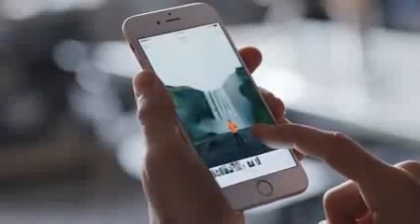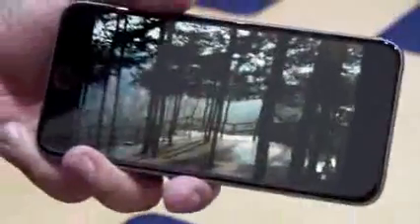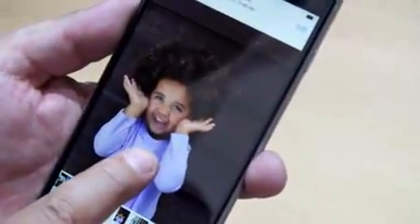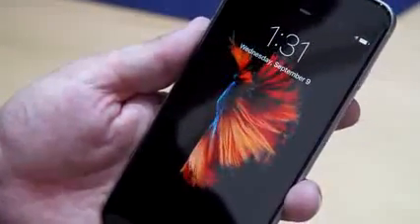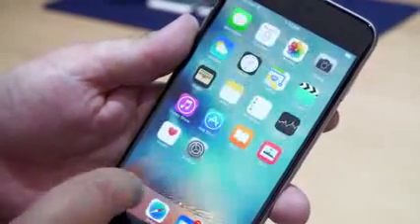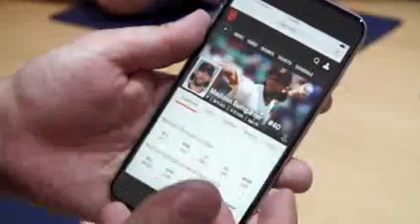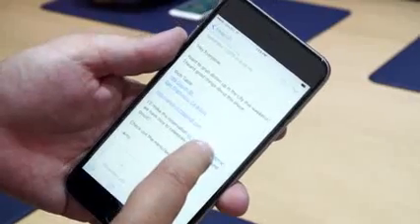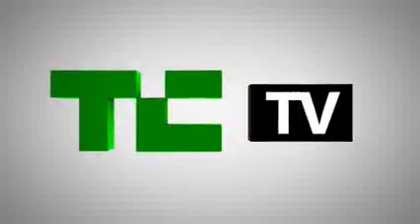Tampilan iPhone 6s Dan Spesifikasinya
Ada yang kurang dari acara peluncuran Apple minggu lalu. CEO Apple Tim Cook tidak membeberkan spesifikasi iPhone 6s, 6s Plus, dan iPad Pro secara komplet, terutama menyoal memori RAM yang diusung masing-masing.

Kini, pengguna Twitter Hamza Sood (@hamzasood) dengan menggunakan software development tools Xcode mengungkap besaran memori RAM dari masing-masing perangkat di atas.

Dalam kicauannya pada 13 September itu, seperti dikutip KompasTekno, Senin (14/9/2015), Hamza Sood menungkap spesifikasi RAM iPhone 6s dan 6s Plus meningkat menjadi 2 GB. Begitu pun untuk iPad Pro, memori RAM-nya meningkat 100 persen.

"Seperti diduga, Xcode mengonfirmasi iPhone 6s (dan 6s plus) memiliki RAM 2 GB, dan iPad Pro 4 GB," demikian kicaunya.

Sebelumnya, iPhone 6 diketahui hanya menggunakan RAM 1 GB, sedangkan iPad Air menggunakan RAM 2 GB.

Peningkatan RAM dua kali lipat ini memang dibutuhkan, mengingat ada beberapa aplikasi yang harus dijalankan ulang (relaunch) secara terus-menerus dalam hardware, terutama pada iPhone 6 Plus.

Jumlah RAM menentukan berapa banyak data aplikasi yang bisa disimpan dalam perangkat pada satu waktu. Semakin tinggi angka RAM, maka pengalaman menggunakan sistem akan lebih lancar.

Apple telah lama bertahan dengan memori RAM 1 GB sejak iPhone 5 diluncurkan pada 2012 lalu. Bahkan iPhone 6 dan 6 Plus yang diluncurkan Apple pada akhir tahun lalu juga masih menggunakan RAM 1 GB.